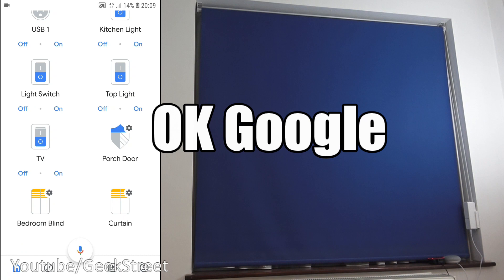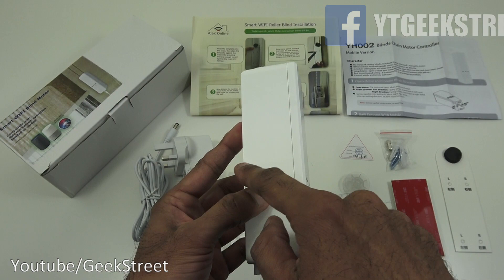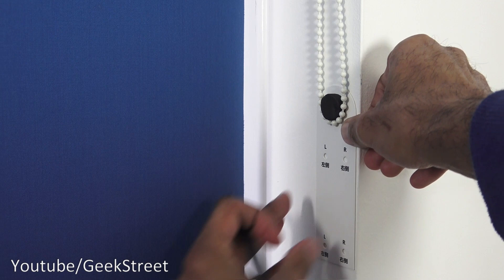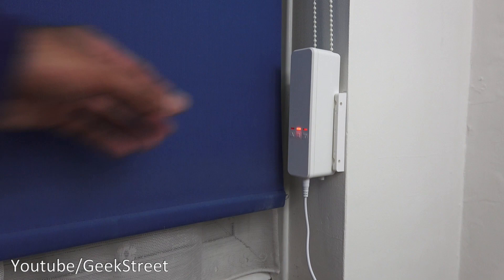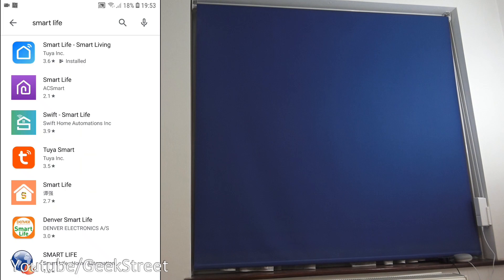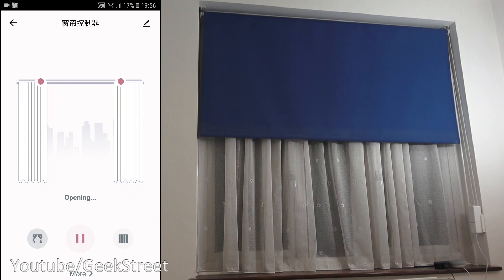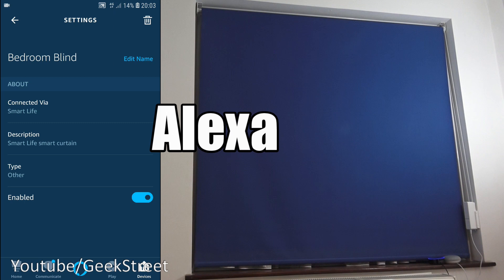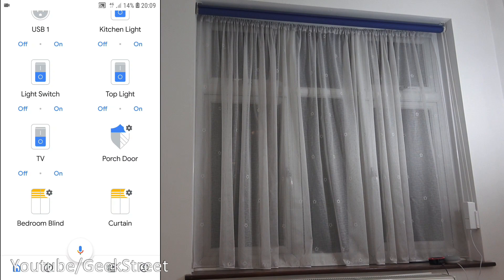BEST Motorised Smart Blind Engine: Works with Google Home, Amazon Alexa and No Hub Needed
Installation, setup and test of the Ajax Online Smart Blind Motor with app installation setup and setup and test with the Google Home and Alexa dot.  Turn your dumb blinds smart with this smart blind motor in 10 minutes with great features.

Content TIMESTAMP
00:00 Timestamp
00:17 Unboxing
02:00 Smart Blind Installation
04:25 Trip setting
05:32 App Setup
07:00 Setup on Amazon Alexa and Google Home
09:15 Final Summary

Ajax Online Blind Engine Motor– Smart WIFI Blinds Motor for Roller, Horizontal blinds, and curtains with pull cords & side mechanism. Compatible with Alexa,Google Home and Apple Siri Using Shortcuts.

EASY TO INSTALL: Takes 10- 15 Minutes to Install . Comes with a 3m power cable. And easy to follow step by step instructions. Install with 2 Screws (Recommended). Can be installed on the side or front facing . Simply attach the Blind Engine to wall or window frame and link the blind cords. (Screws and plug and bead or cord link gears included)
HOME AUTOMATION: Works with Tuya or Smart Life App, Alexa, Google Home. Can be operated from anywhere in the world. Group control – You can raise and lower multiple blinds at the same time.Please note only connects to 2.4GHz
HOME SECURITY: Enhanced home security. The ability to have your blinds open and close, even when you are not at home.
ADDITIONAL BENEFITS: Child Safe, Voice controlled via Alexa, Google Home And Apple Siri shortcuts. -
RESTRICTED MOBILITY: Optional RF remote control. If you or someone you love has restricted mobility who finds opening and closing blinds challenging, then fitting an automated blind motor will make their life so much easier.